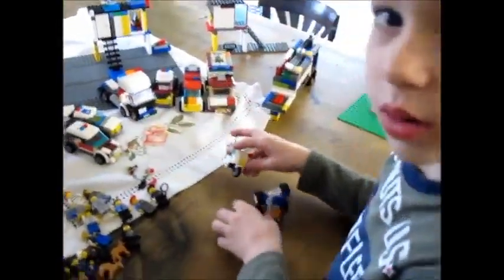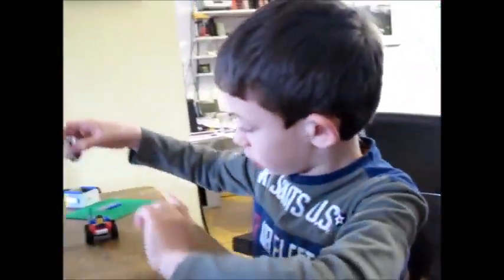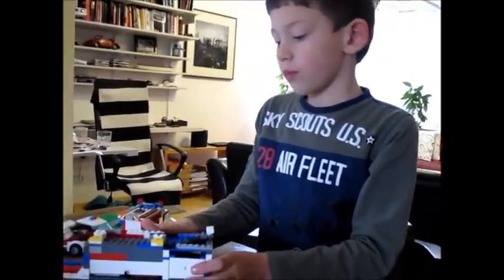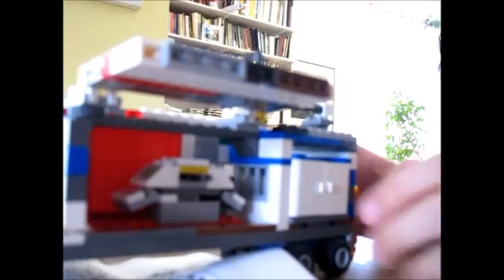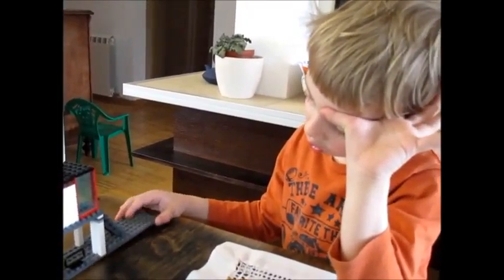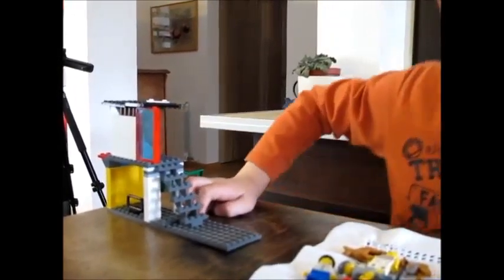Lego police collection review